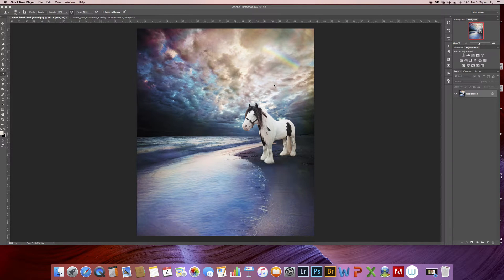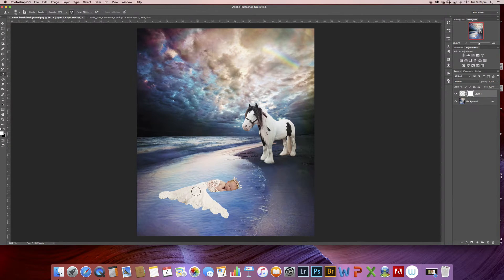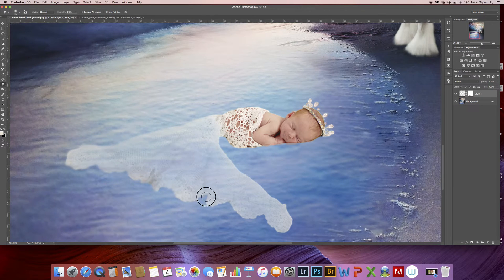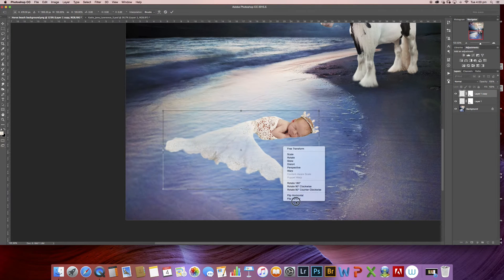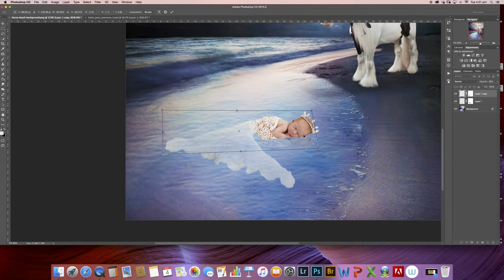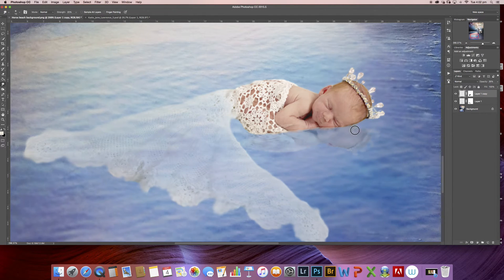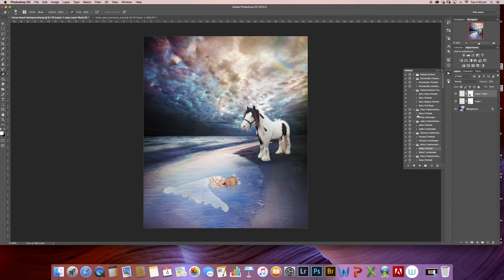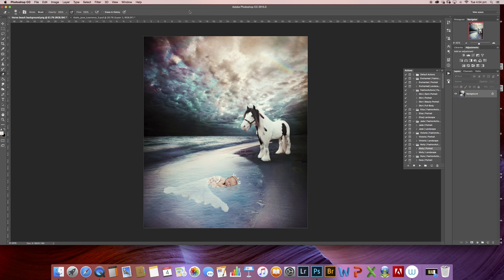Composite images in Photoshop CC and blend them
Learn how to add a subject into my pre made background and blend it so it looks believable.

Purchase my pre made background from my etsy store